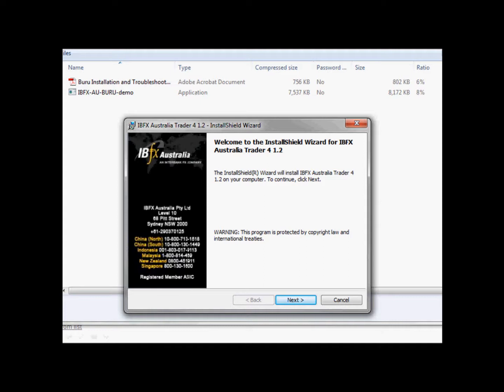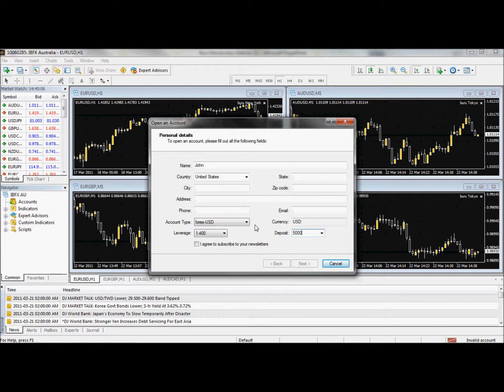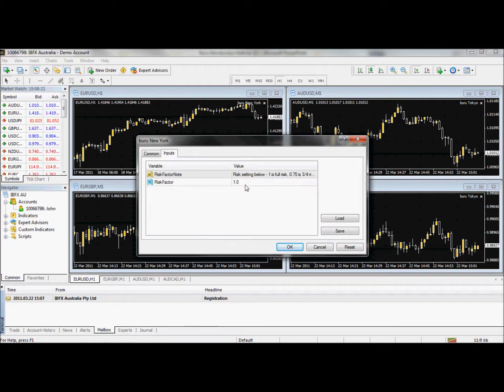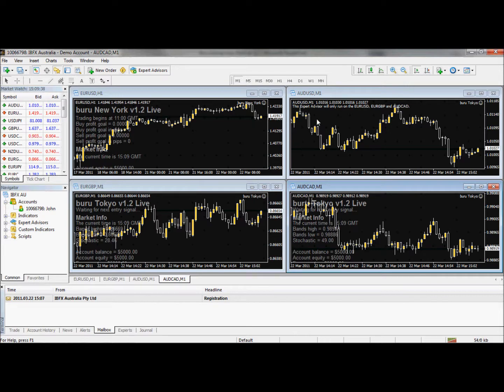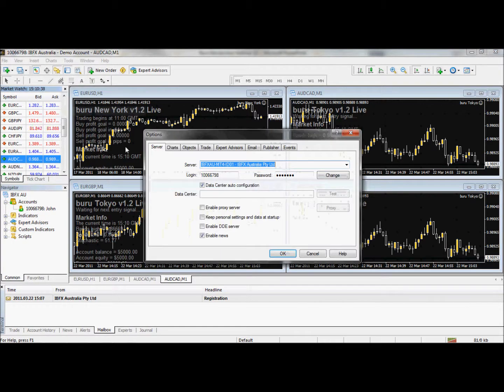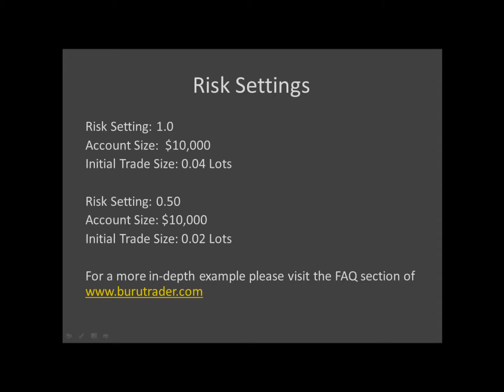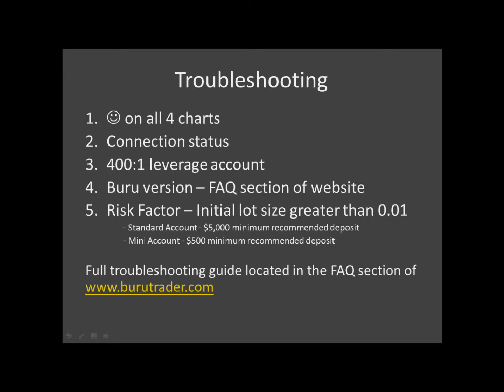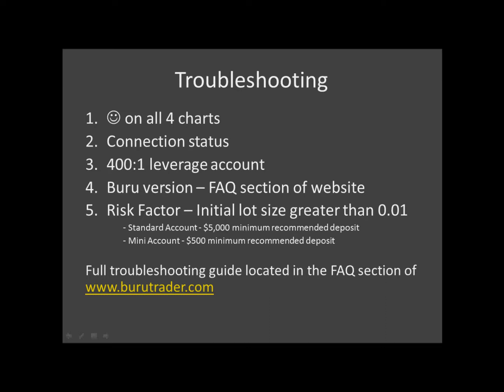Buru Introduction Webinar - Part 1 Installation and Troubleshooting.wmv